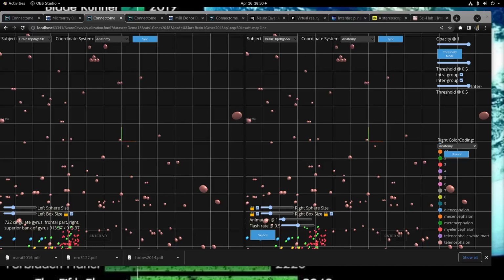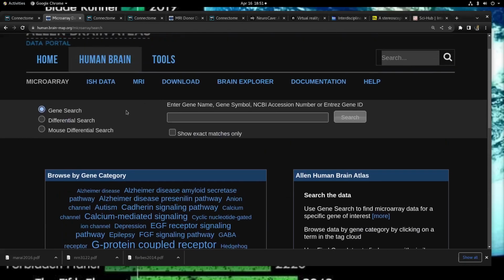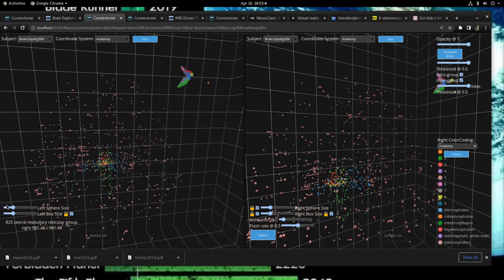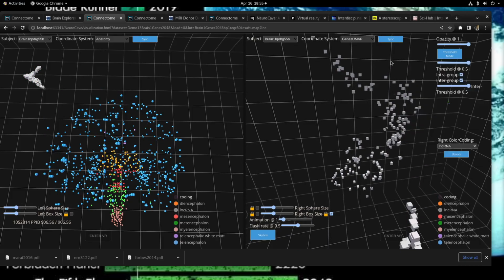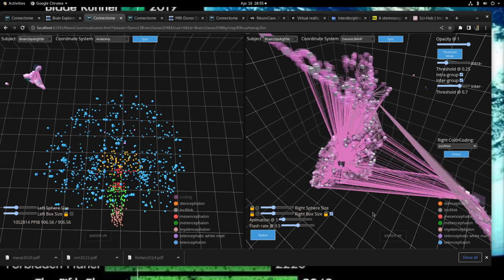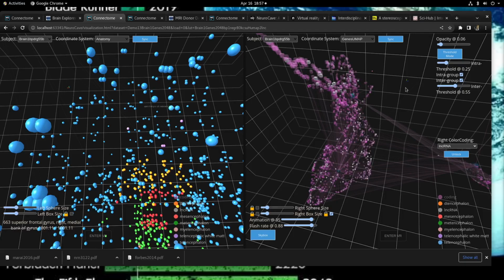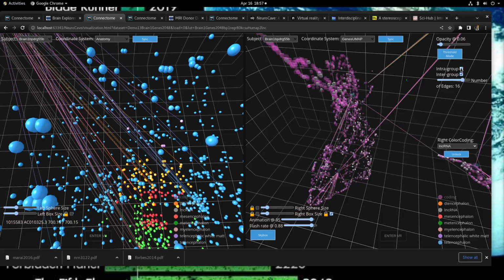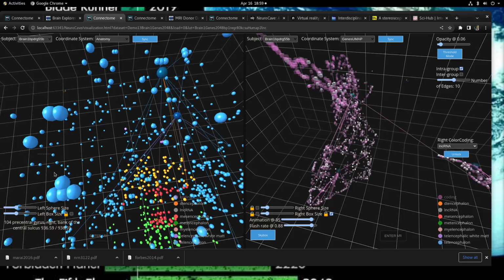Exploration of Allen Brain MRI and Microarray data with Neurocave Part 1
Into to Allen neurogenomics data and Neurocave analysis. Adjust Node sizes and edge weight threshold. Search for WWOX gene of interest and trace its expression regions.